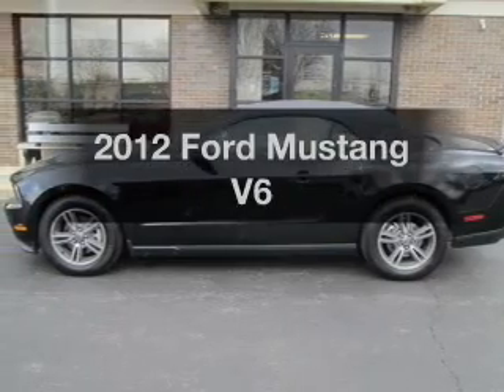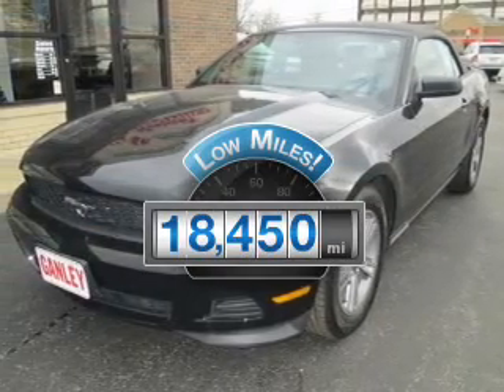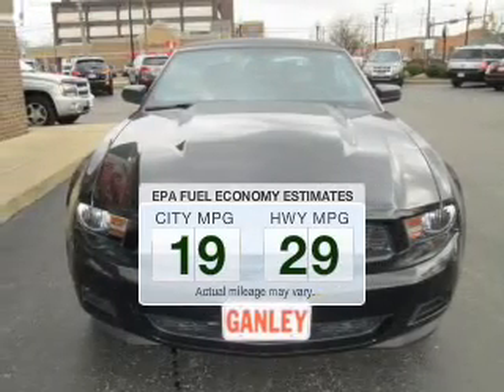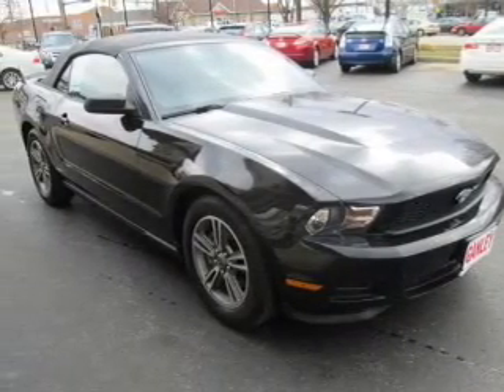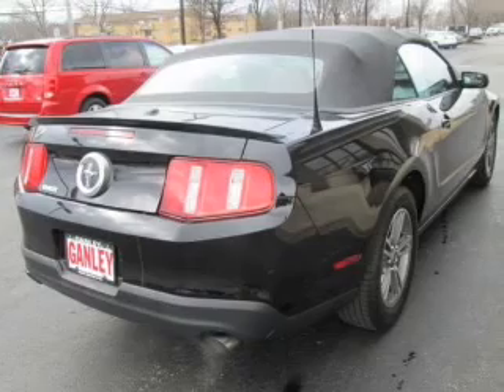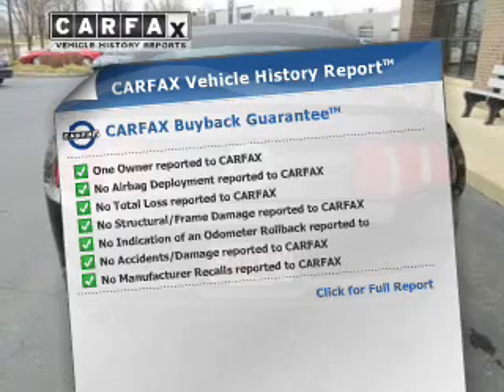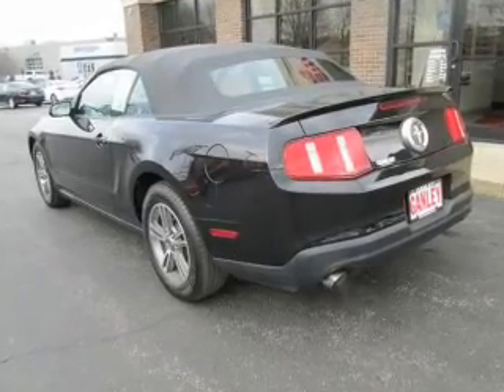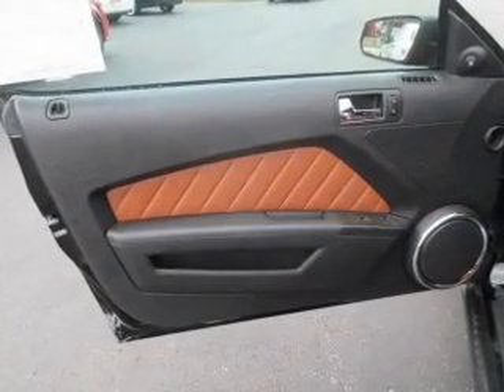2012 Ford Mustang - Middleburg Hts OH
Year: 2012
Make: Ford
Model: Mustang
Trim: V6
Engine: 3.7 liter 6 cylinder 24 valve
Transmission: 6-Speed Automatic
Color: Black
Mileage: 18450
Address:
6630 Pearl Road